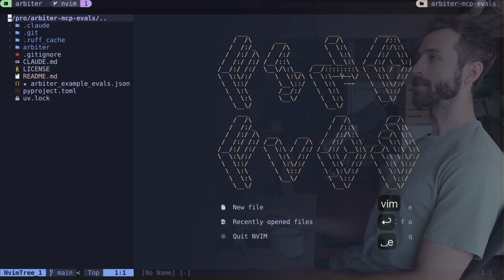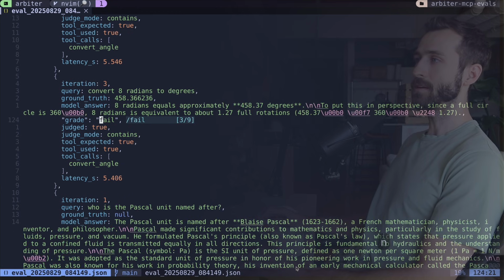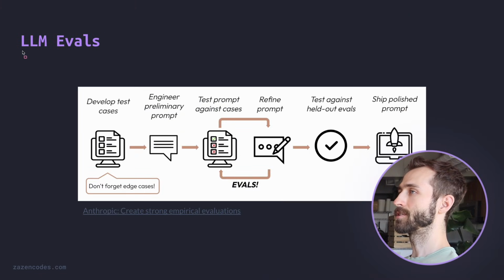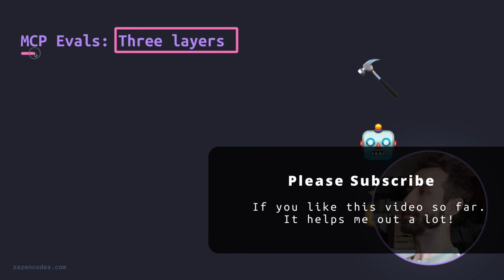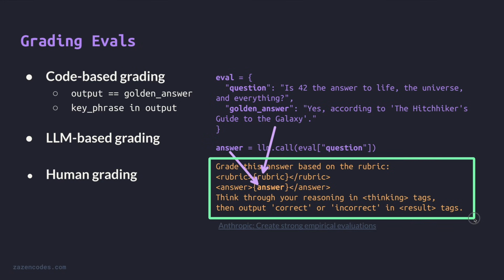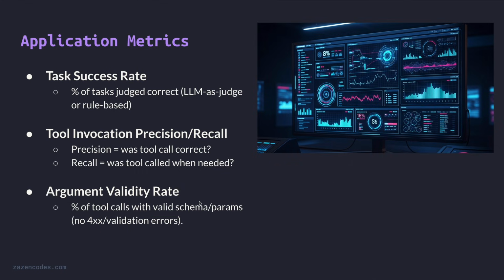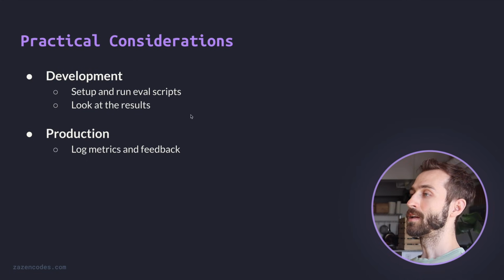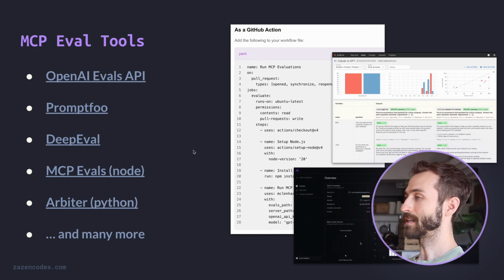Introduction to MCP Evals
NEWSLETTER [ 🍰 sign up and I'll send these slides ]
ARBITER MCP EVALS [ ⭐ try it out and give me star if you like it ]

0:22 - Python MCP Evals Demo
4:05 - Intro to MCP Evals
7:25 - MCP Evals 3 Layer Approach
8:39 - Grading MCP Evals
10:57 - Metrics for MCP Evals
14:19 - Practical Considerations for MCP Evals
16:00 - MCP Eval Tools